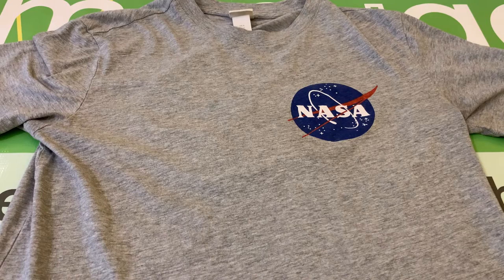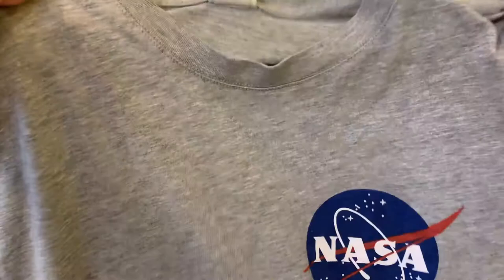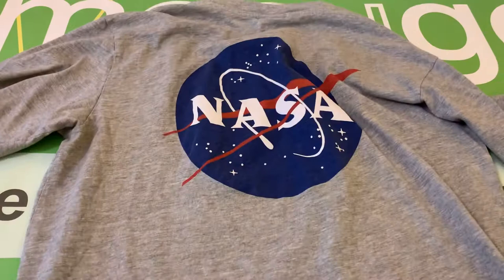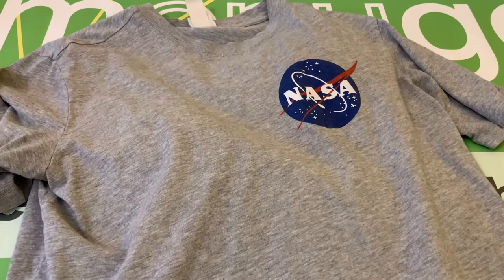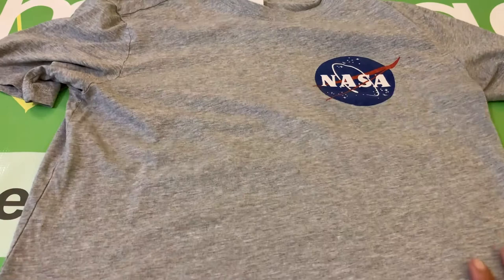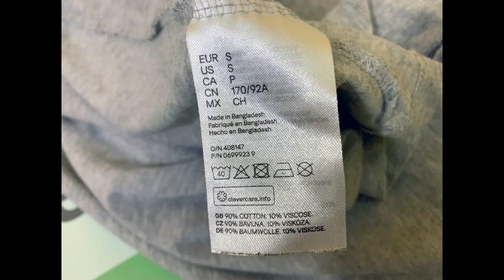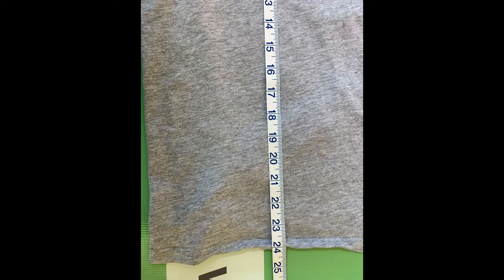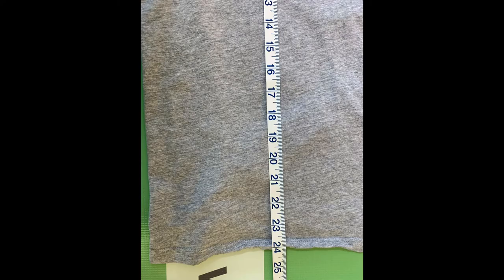H&M Mens Grey NASA Logo T-Shirt Size S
Pre-owned. Excellent condition.  NASA logo on front and back.  Size S, Body length 24, Chest width 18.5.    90% cotton, 10% viscose